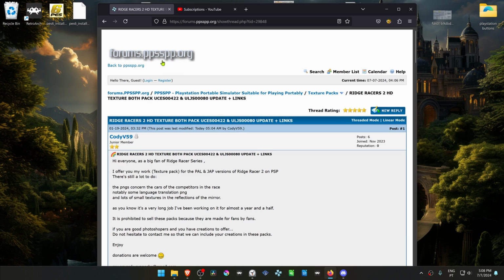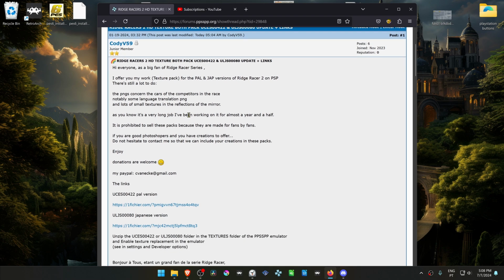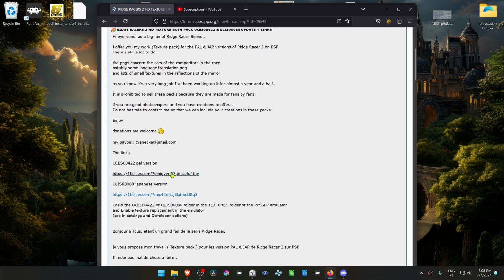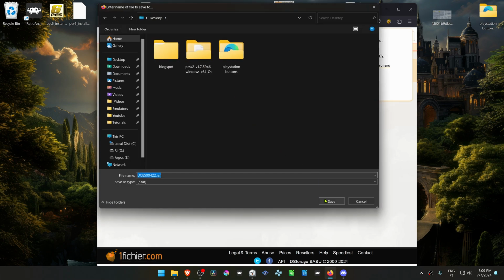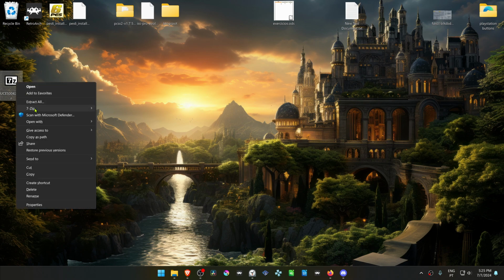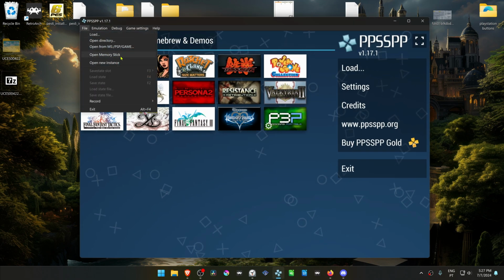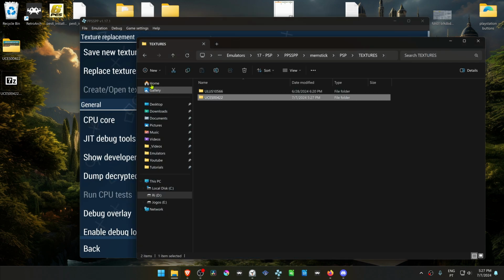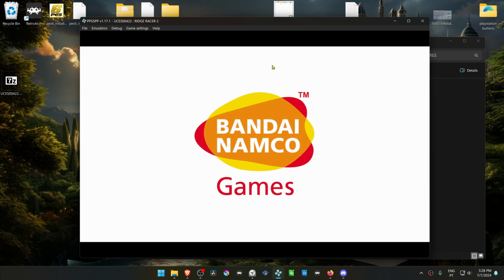How to Install Ridge Racer 2 HD Textures in PPSSPP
Texture Update: 27 - Aug - 2024
PAL VERSION

🖥️PC Specs:
CPU: Intel(R) Core(TM) i5-10400F CPU @ 2.90GHz
RAM: 16GB
GPU: NVIDIA GeForce GTX 1660 SUPER